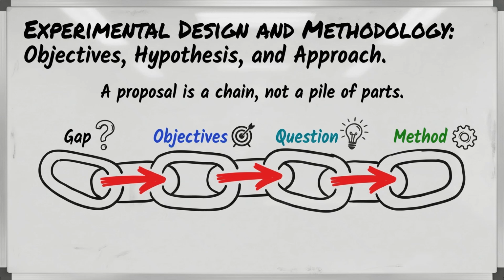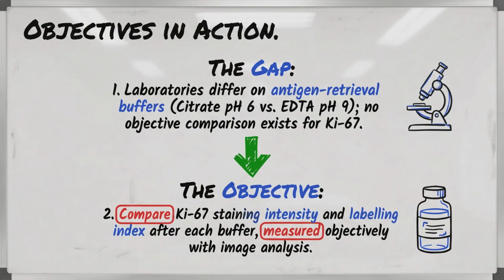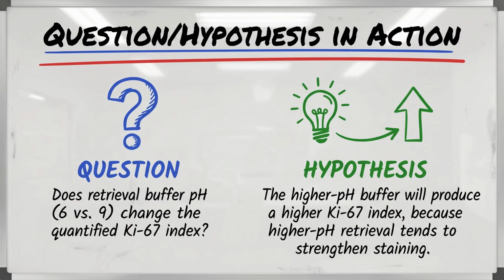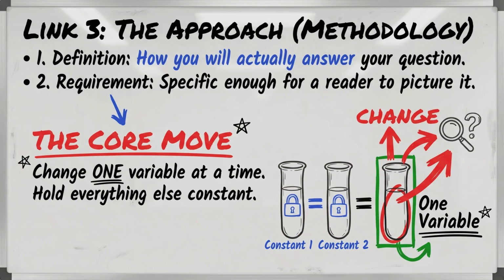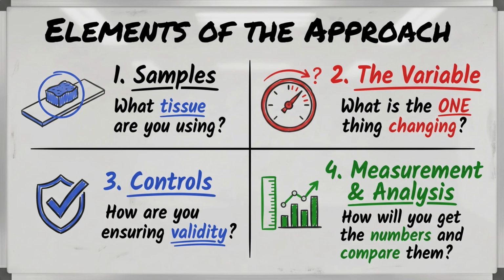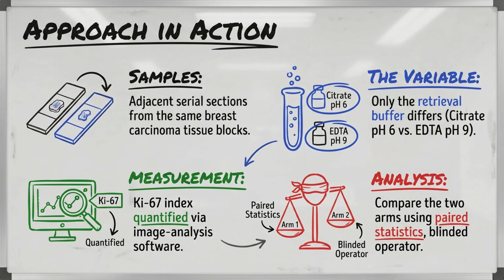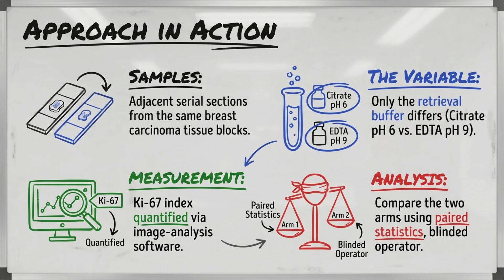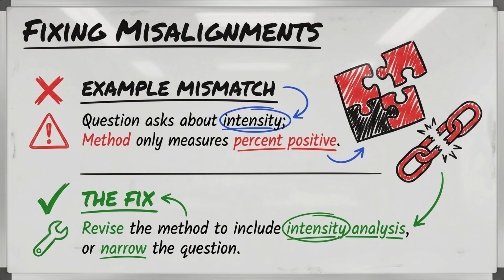HTL 432 Mini Lecture 3B